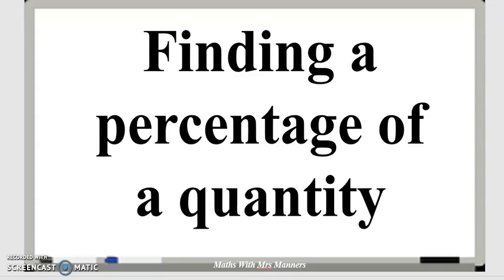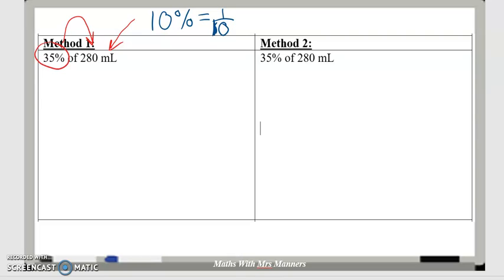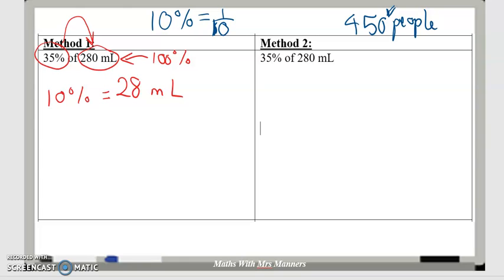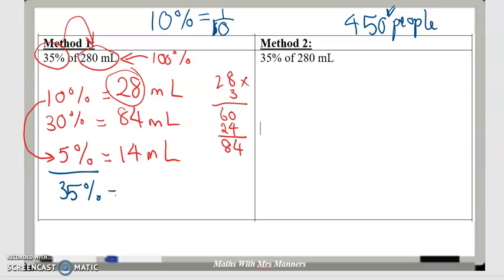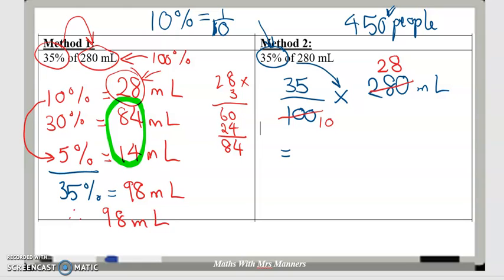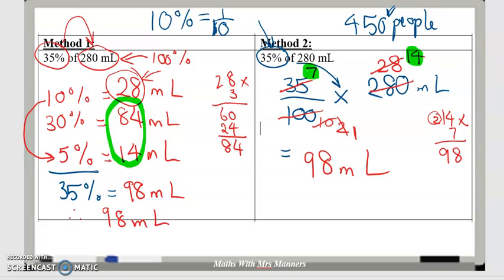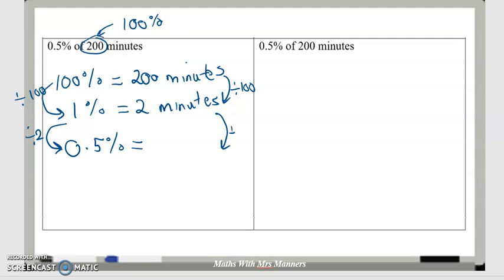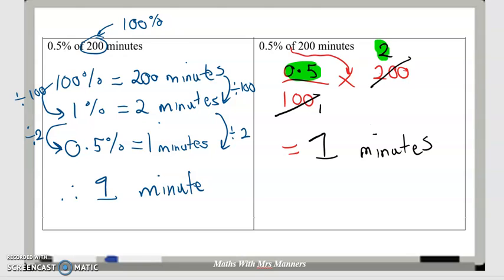Finding a % of a quantity